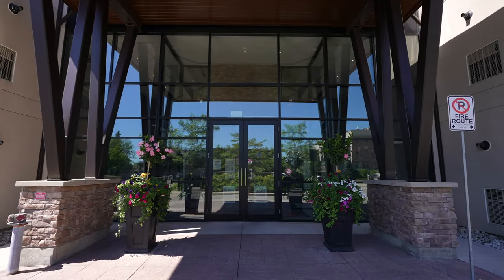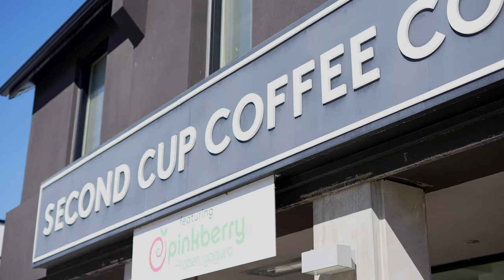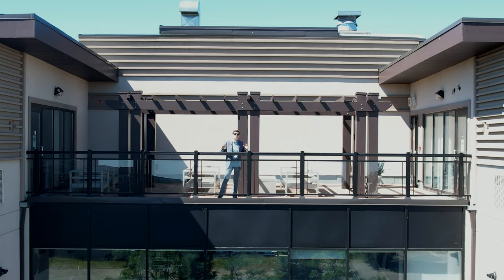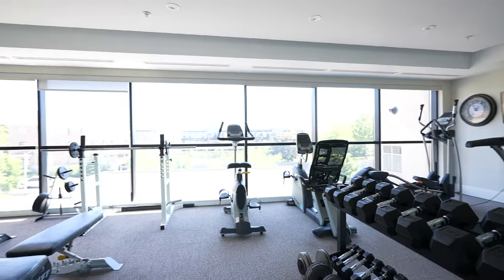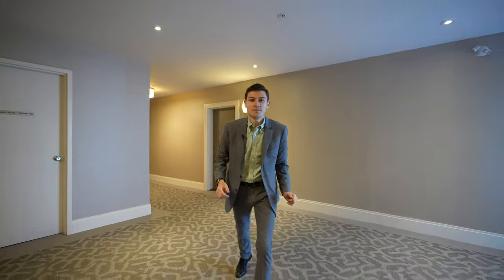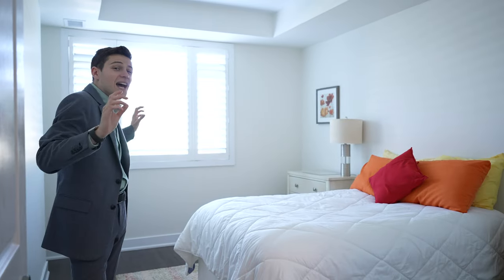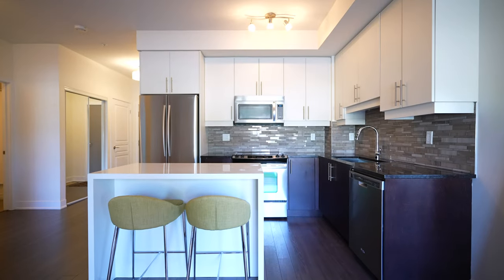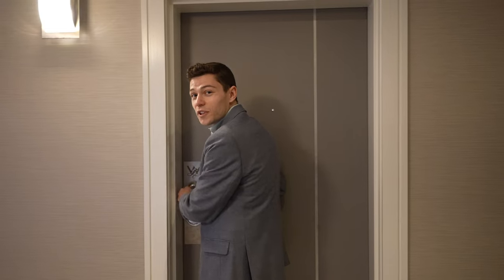Tour an ADORABLE $639,900 Condo in South Oakville! Real Estate 2022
Want to book a showing of this great condo?  Interested in buying, selling or investing in the GTA?  Hit us up!

🏘 MLS - 40285699

Scott Fishman // REAL Broker Ontario // Fishman Group

or Facebook!